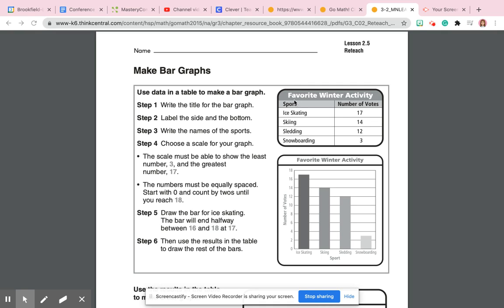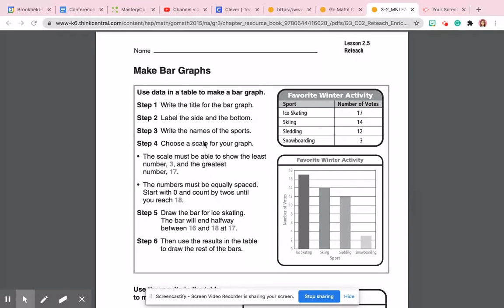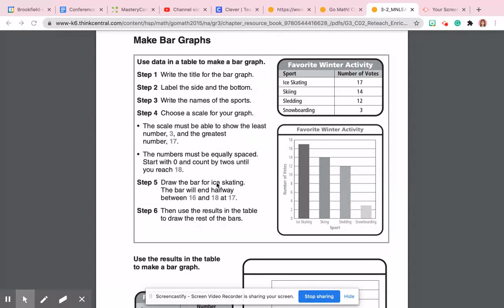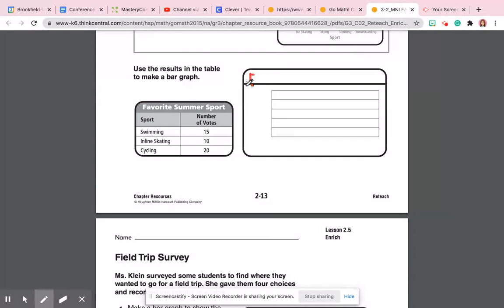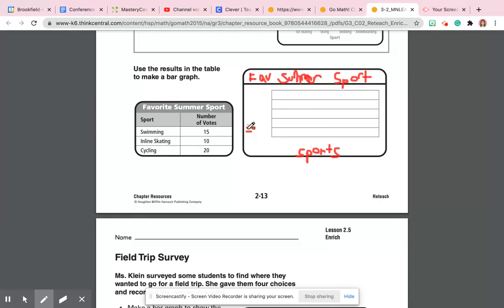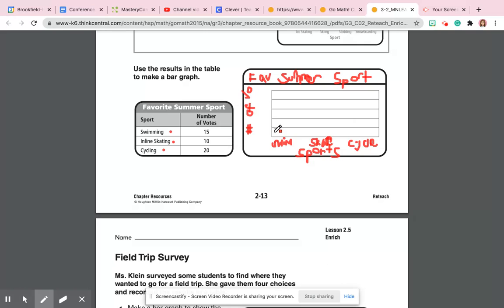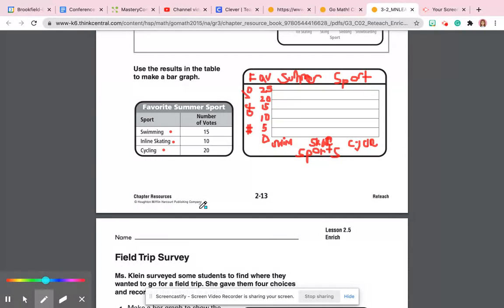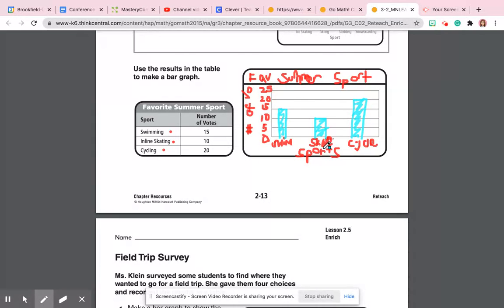Lesson 2.5 Go Math Reteaching